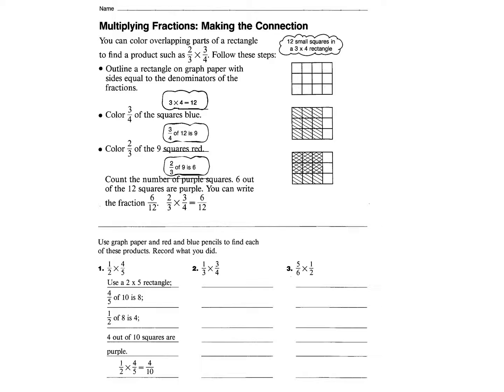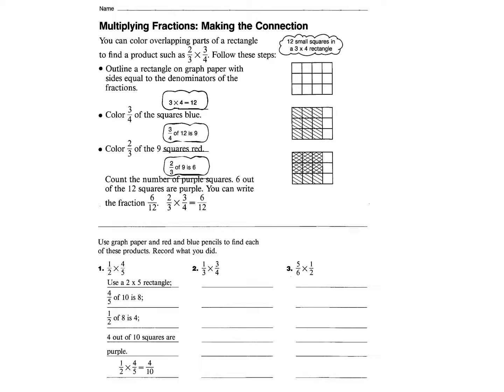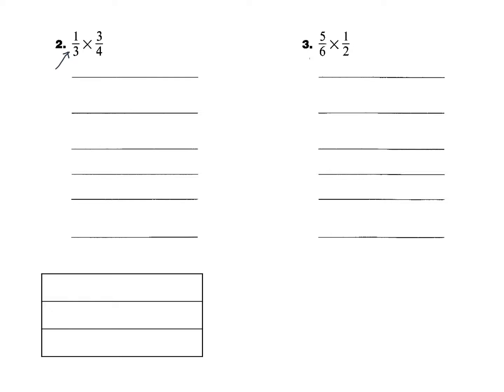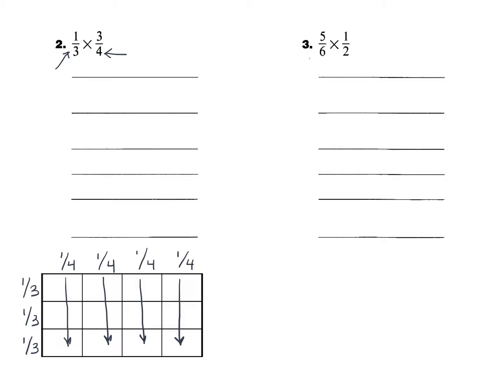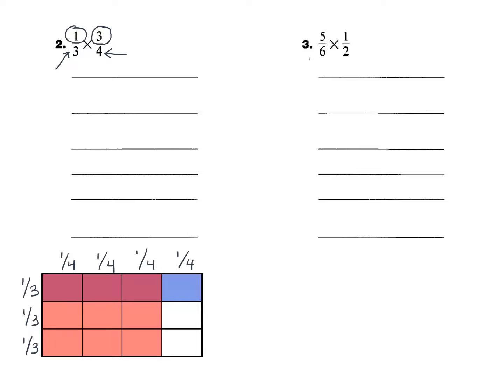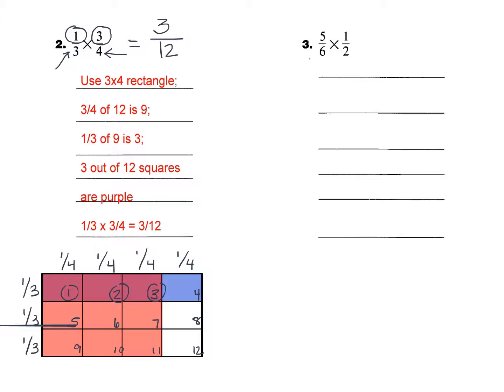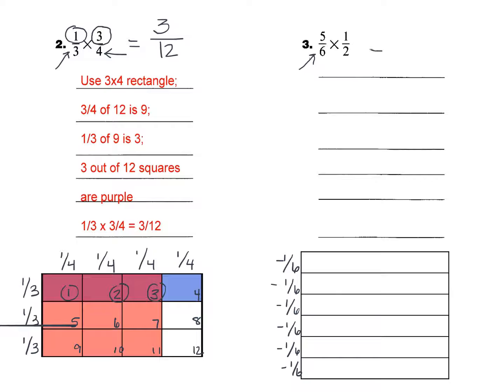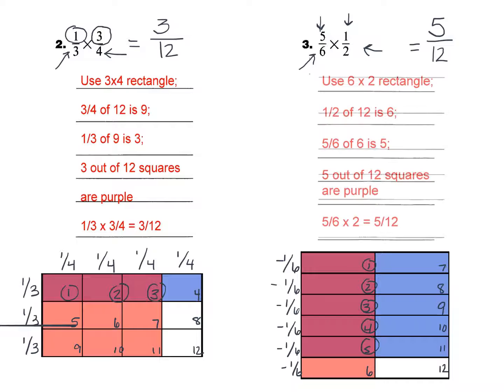Multiplying Fractions Making the Connection